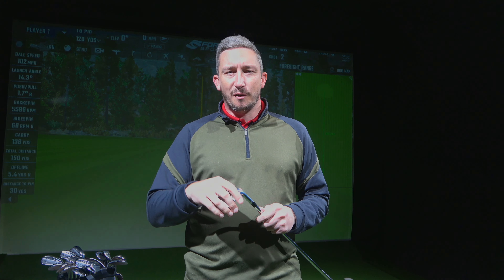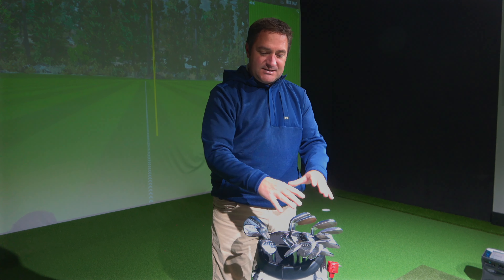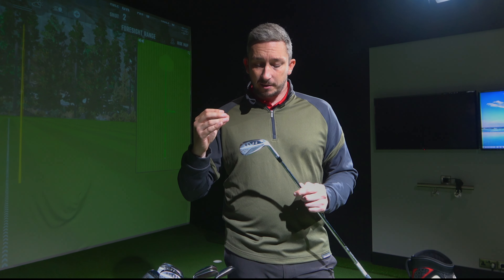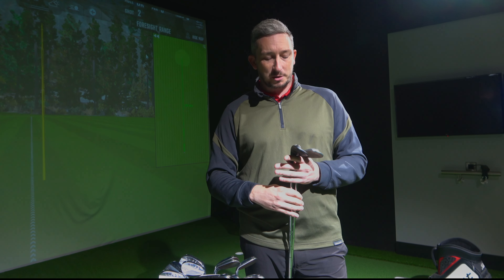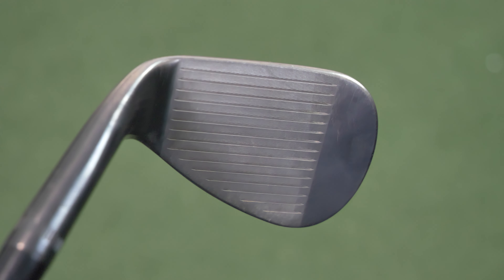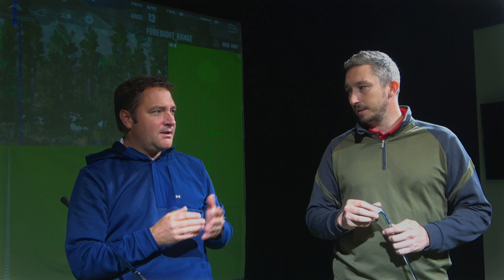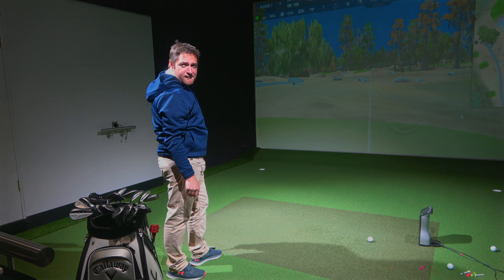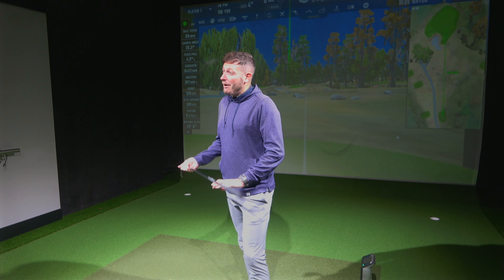They are just NO BETTER | Callaway JAWS RAW Wedges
In todays video, we review the new Callaway Jaws Raw wedges with Callaway staff player Chris Gill PGA.